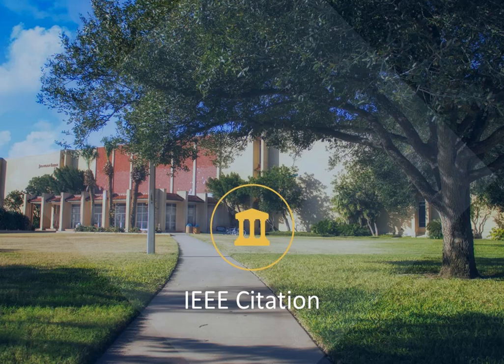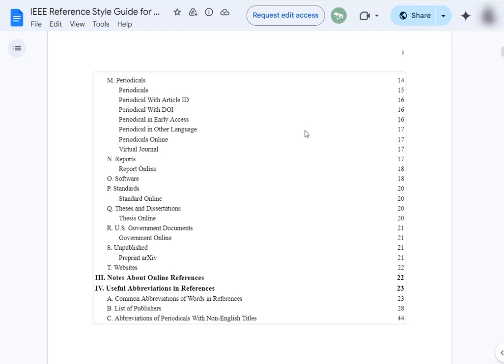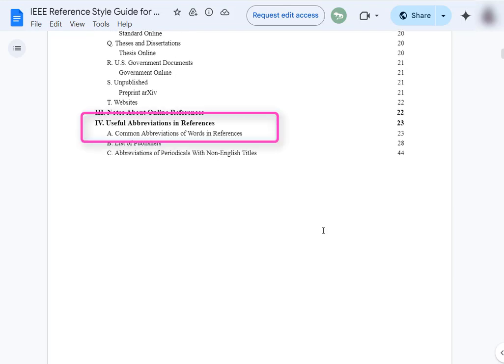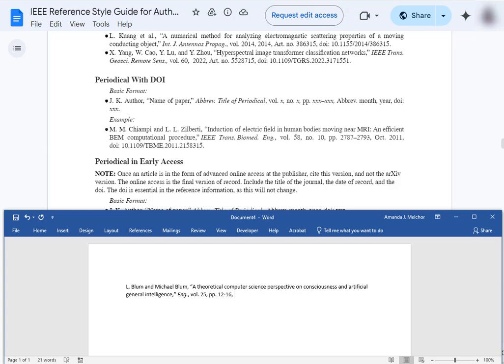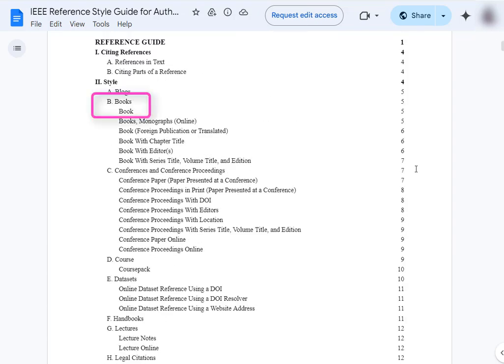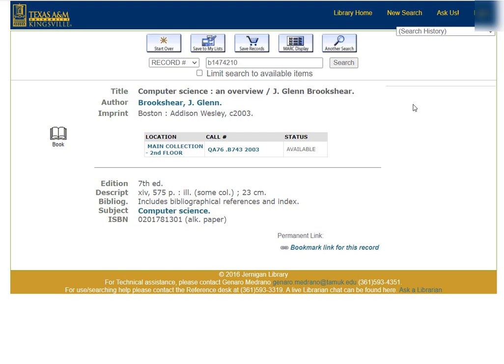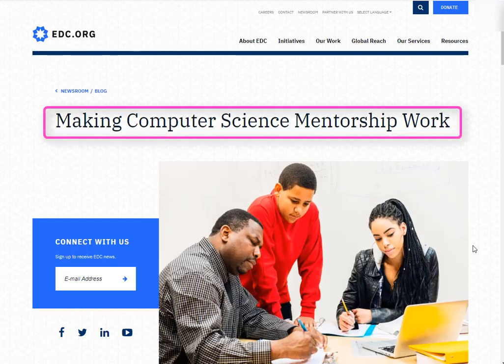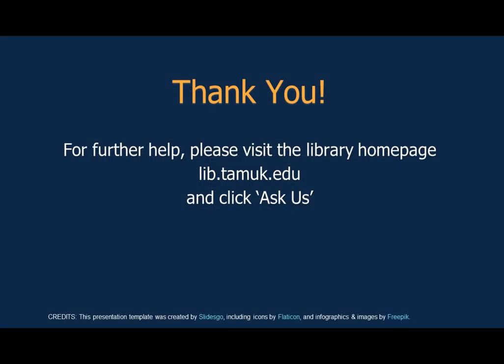IEEE Tutorial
Tutorial on IEEE citation style citing books, webpages, and articles.